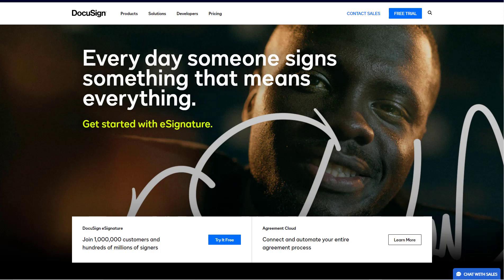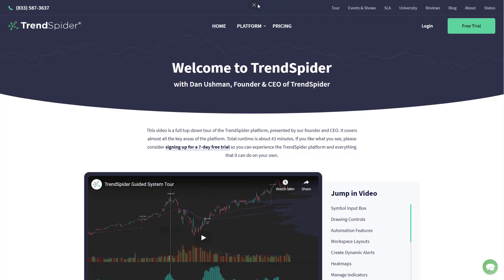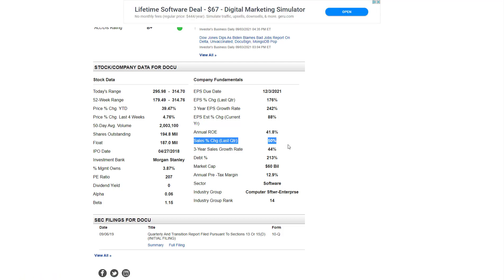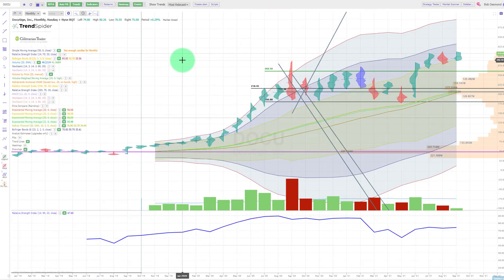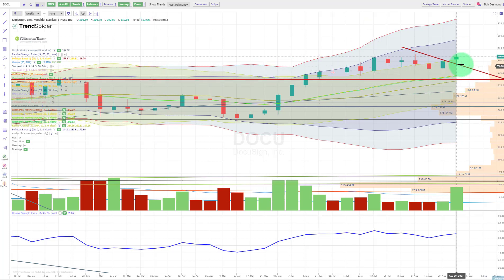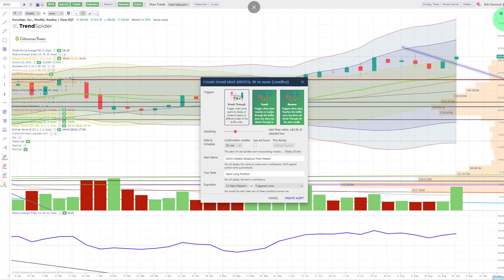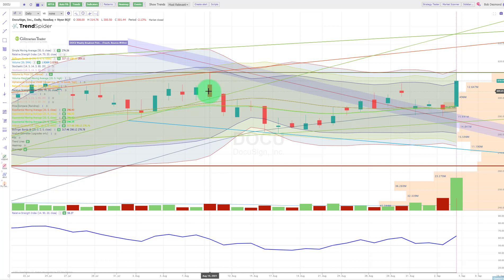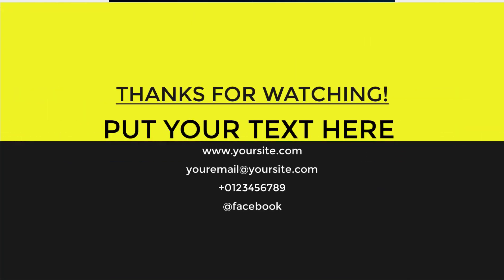DocuSign (DOCU) Stock Analysis | Time To Buy, Sell or Hold?❤️‍🔥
In this video we will perform technical analysis of the stock charts and discuss if it is time to buy $DOCU stock now? We also perform fundamental analysis Docusign. Longer term we believe that $DOCU can outperform HelloSign,  PandaDoc and Adobe ticker symbol $ADBE

Resource Reference Articles

Zacks:
*Docusign Surpasses Q2 Earnings and Revenue

✅Get Alerted 15 Minutes Prior To Going Live! (we hate spam too)

Partner Discounts
📈TrendSpider Automated Charting Tour

📌Facebook Discussion Group Join Our Facebook Discussion Group!